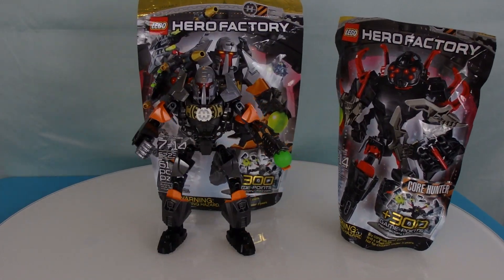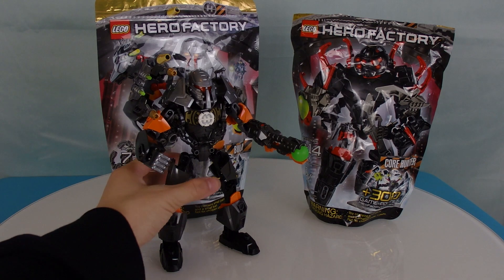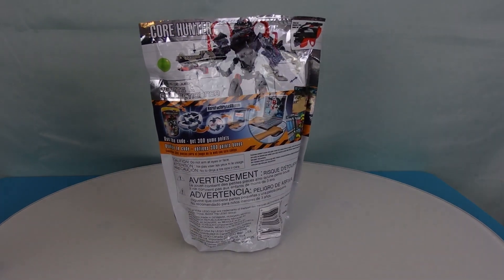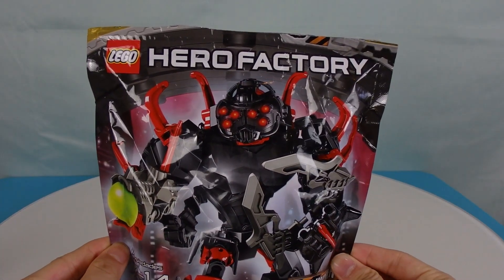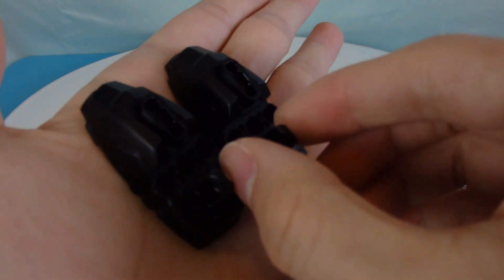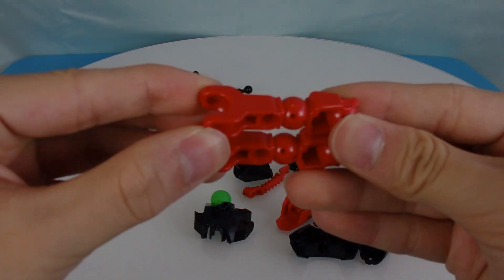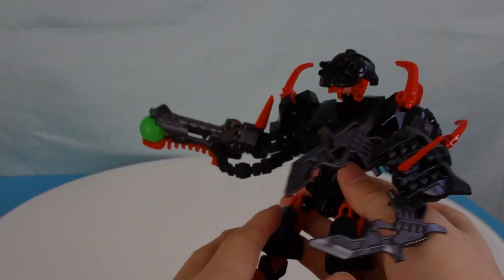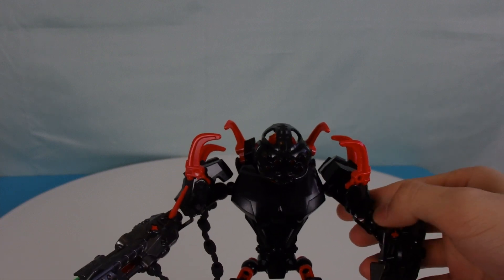Core Hunter | Hero Factory Breakout Build & Review!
Stop the CORE HUNTER from disabling the heroes!

Red alert! CORE HUNTER is on the loose somewhere in Makuhero City and is trying to disable as many heroes as he can get his claws on. His plasma shooter, multi vision mask and razor spike armor are dangerous, but his hero core remover must be avoided at all costs. Cuff him or he could disable all the heroes and bring chaos to the galaxy!

Features plasma shooter, Kanohi Kraahkan, razor spike armor and core remover tool
Highly flexible and poseable elements
Includes unique code worth 300 game points for LEGO Hero Factory BREAKOUT game online at our
Fire the plasma ball shooter!
Battle with hero 6223 BULK
Combine with 6223 BULK for an even bigger model
Stands over 7" (20cm) tall!